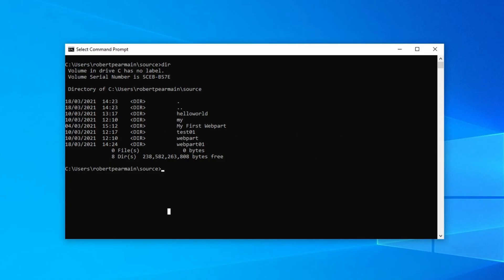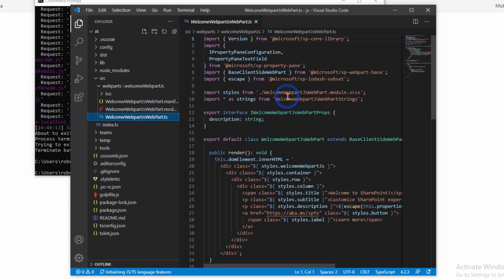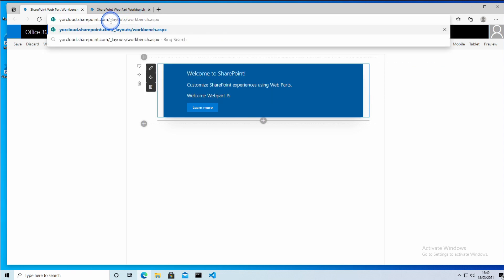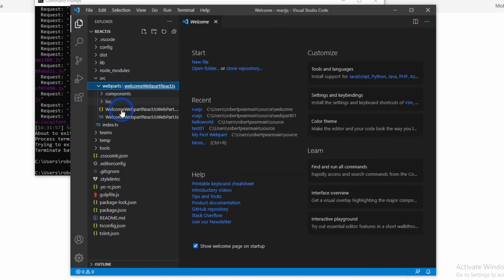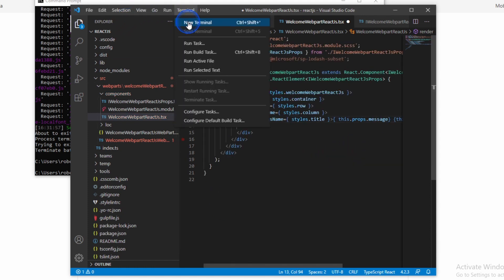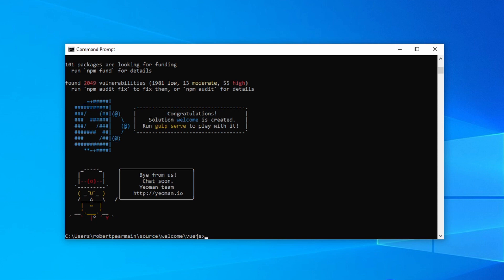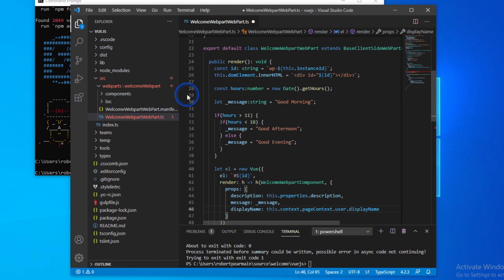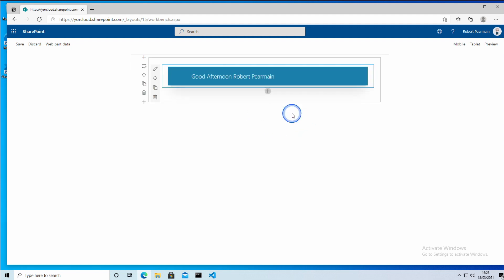Build a webpart in VUEJS, REACT & Javascript | SharePoint Framework for Beginners (SPFx) 2021 E04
Beginners guide to developing in the SharePoint Framework (SPFx) version 1.11 (Soon 1.12).

0:00 - Introduction
0:30 - Let's get set up
1:00 - Build the "Welcome Webpart" in JavaScript (Typescript)
5:40 - Build the "Welcome Webpart" in ReactJS (Typescript)
11:15 - Build the "Welcome Webpart" in VUE.js (Typescript)

Whether you develop in Javascript or a Javascript framework such as ReactJS or VueJS, you will benefit from this weekly series.

Source Code

PnP Yeoman Generator

The next planned episodes are:

Episode:
5. Webpart Properties
6. Introduction to PnP control, Properties, Reading and Writing to SharePoint Lists
7. Build and Deploy (Including AppSource)

Assets